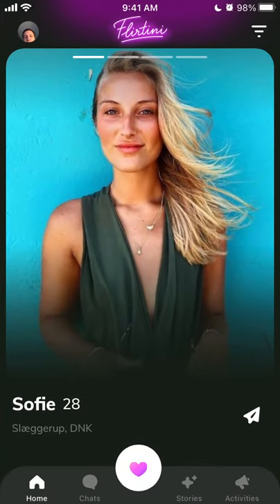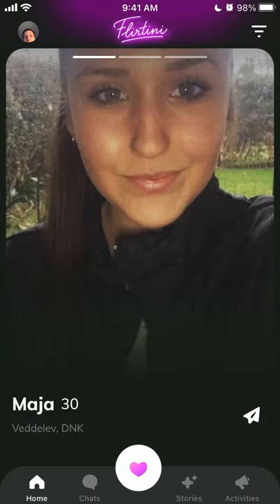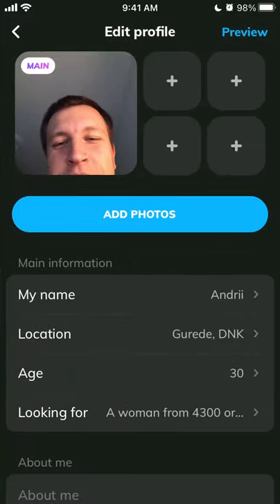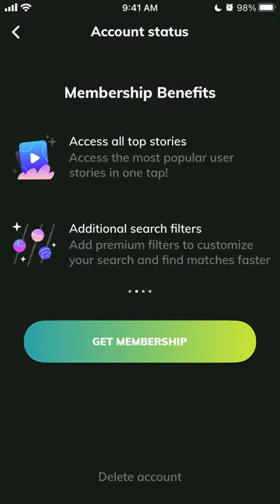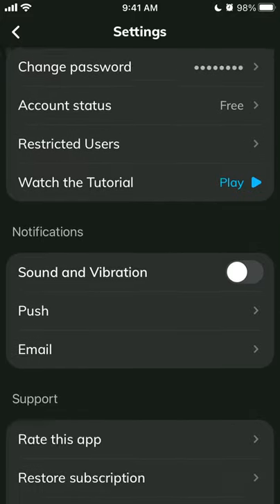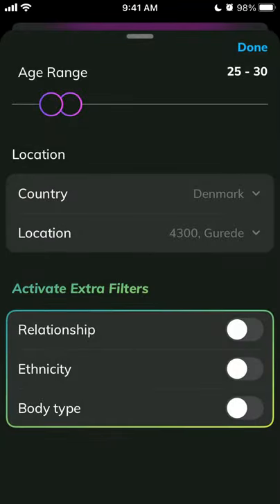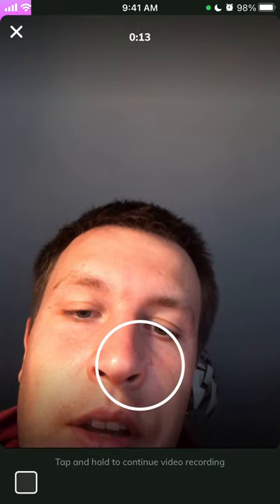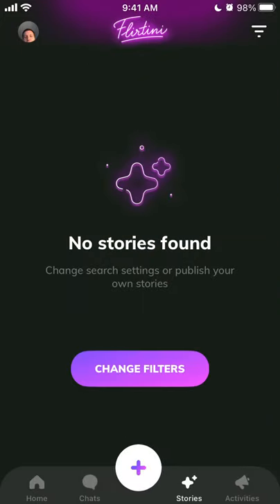Flirtini app - quick overview